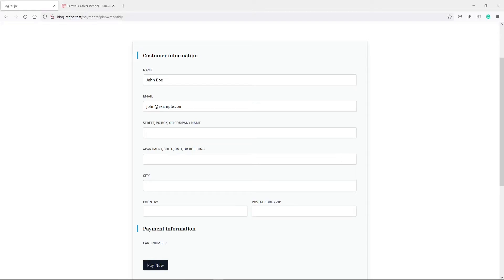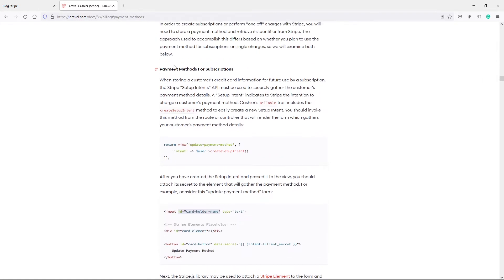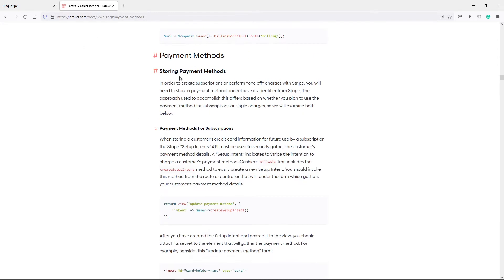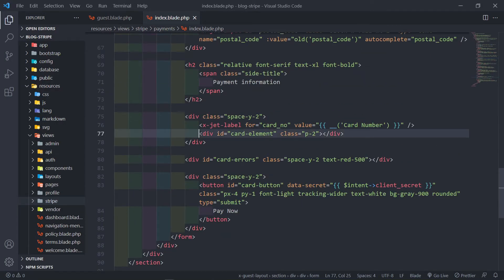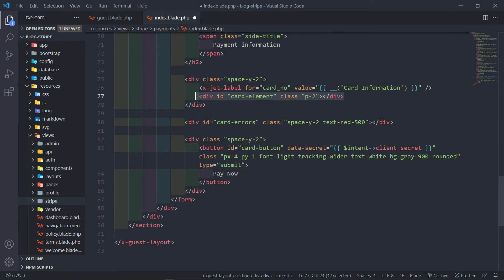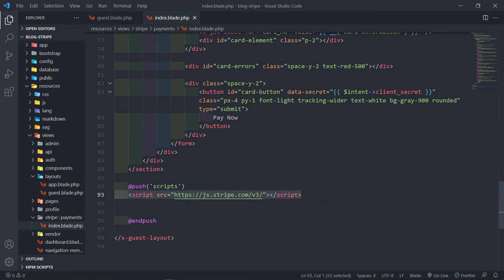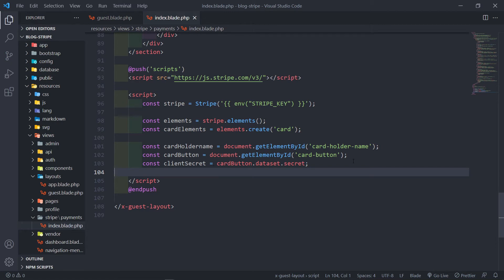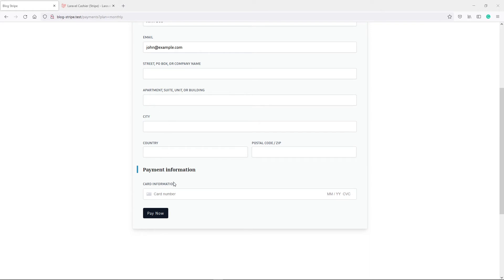Stripe elements and process form | Create a membership blog with Laravel & Stripe | Part 28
In this video, we will add the Stripe JavaScript library and process form with js.

Timestamps:
0:00 Introduction
1:38 Add stack('scripts') and push('scripts)
3:50 Add Stripe Library
4:15 Add JavaScript to process card information and form